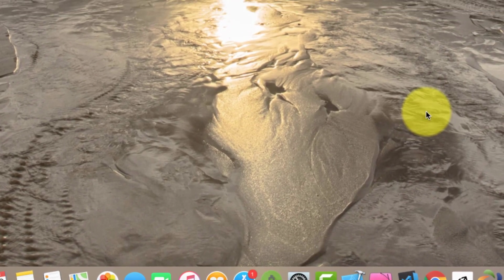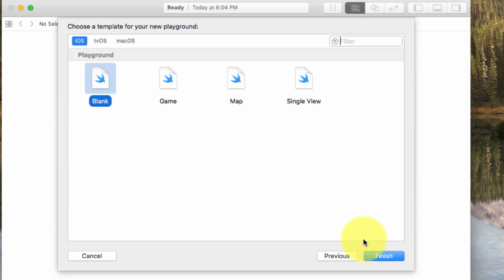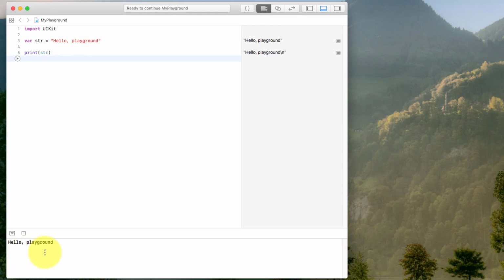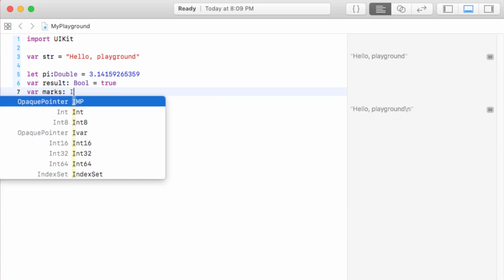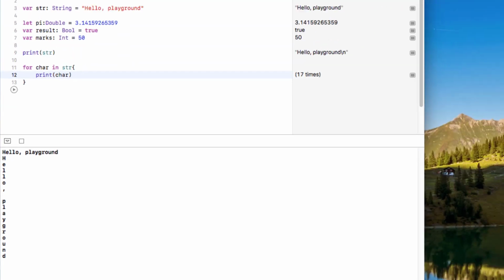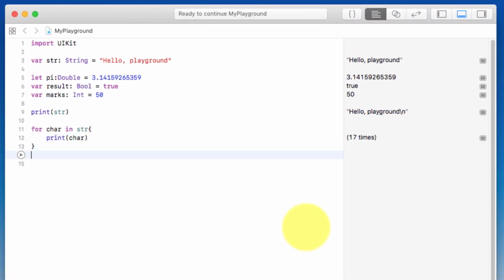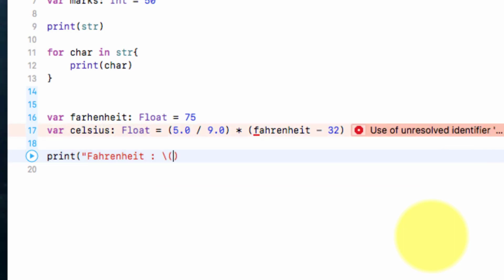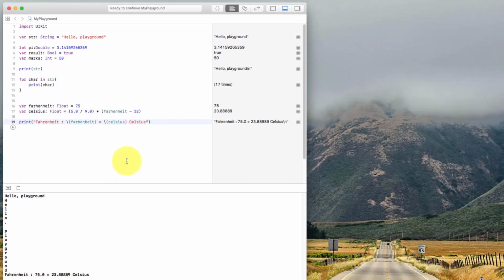What is Swift - Learn Swift From Scratch - 01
Swift is a programming language developed by Apple Inc for iOS and OS X development. Swift adopts the best of C and Objective-C, without the constraints of C compatibility. Swift uses the same runtime as the existing Obj-C system on Mac OS and iOS, which enables Swift programs to run on many existing iOS 6 and OS X 10.8 platforms.

This tutorial is designed for software programmers who would like to learn the basics of Swift programming language from scratch. This tutorial will give you enough understanding on Swift programming language from where you can take yourself to higher levels of expertise.